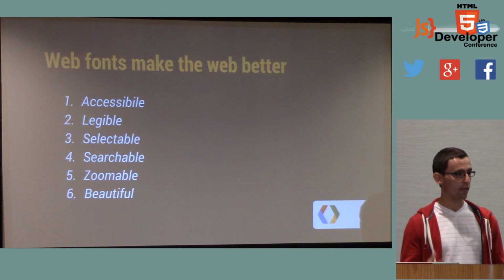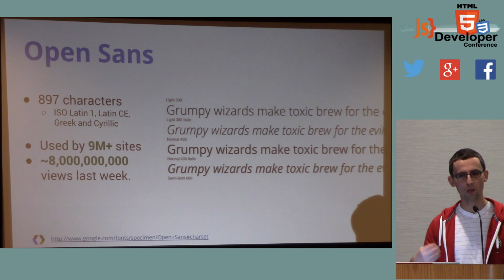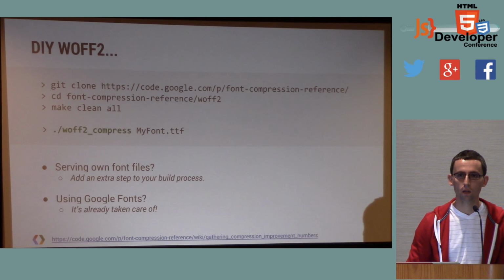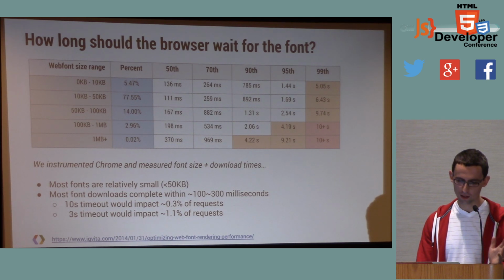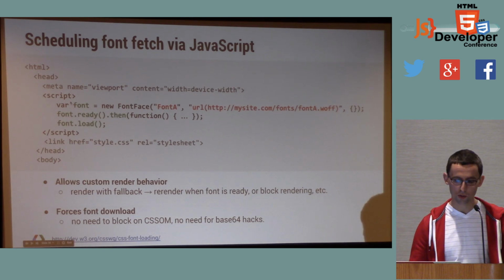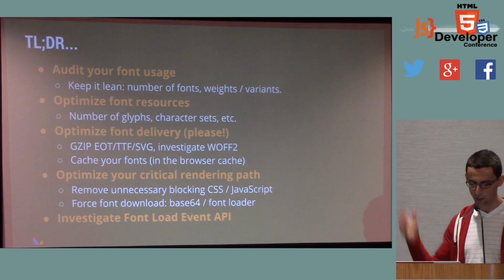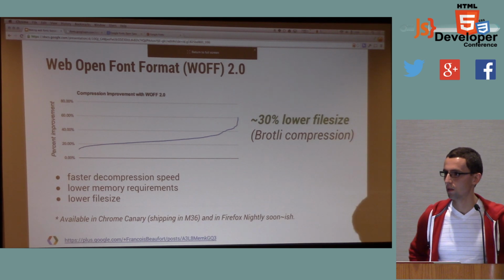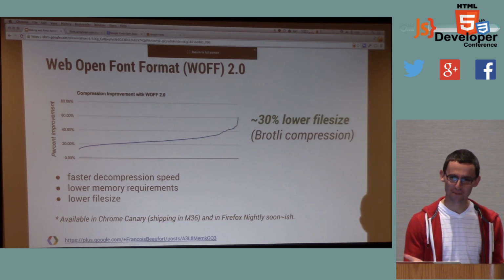HTML5DevConf May 2014: Ilya Grigorik, Google: Making Web Fonts Fast(er)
Fonts and typography are critical to good design, branding, and readability, plus they allow the text to be selectable, searchable, zoomable, and high-DPI friendly. In short, we need web fonts, and we need to optimize their delivery and use. In this session we'll survey the latest browser optimizations and APIs, plus share our experience of optimizing Google Web Fonts.